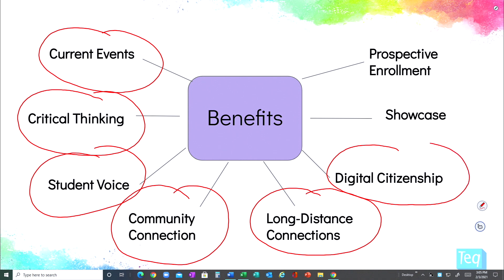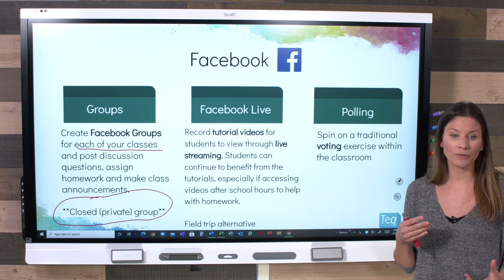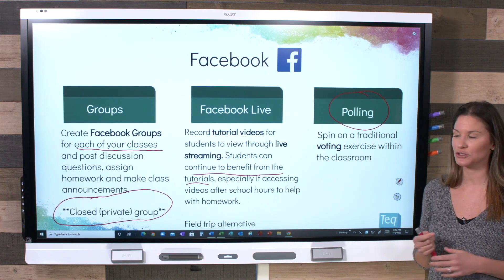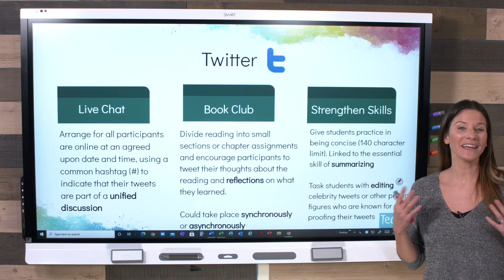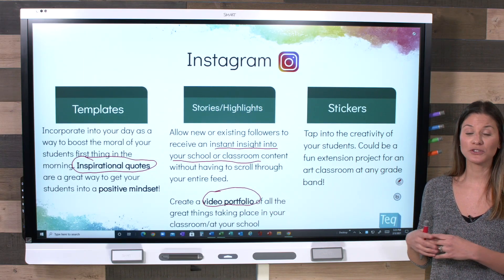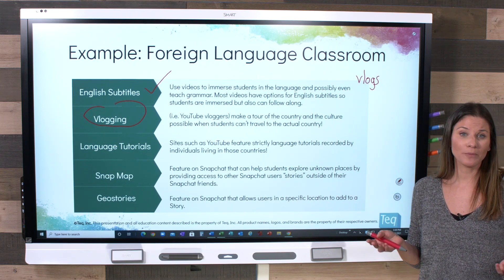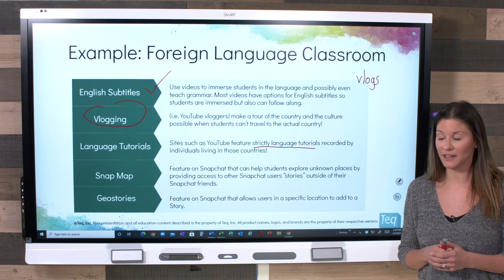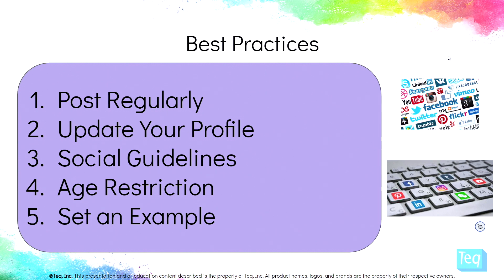Social Media in the Classroom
Social media is an effective tool for opening up communication between teachers, students, and parents worldwide. Join us as we discuss the best practices for implementing popular social media networks into your classroom.